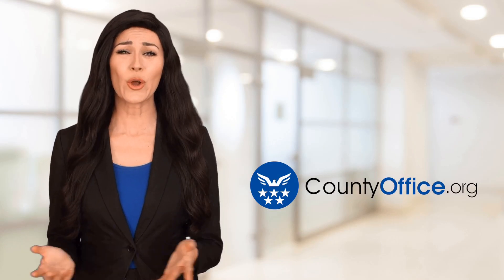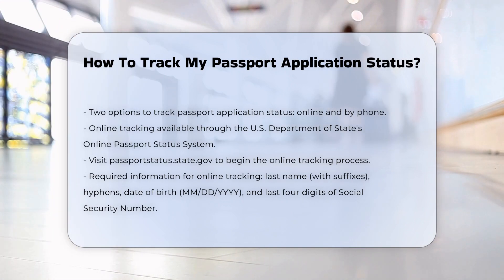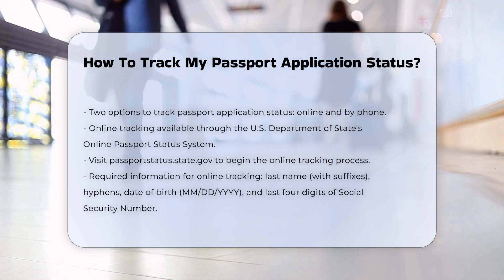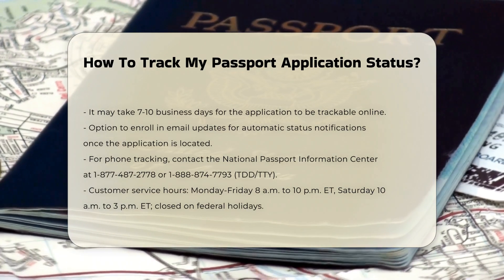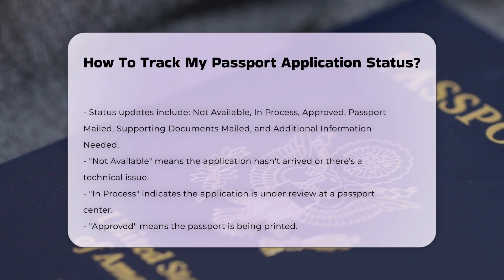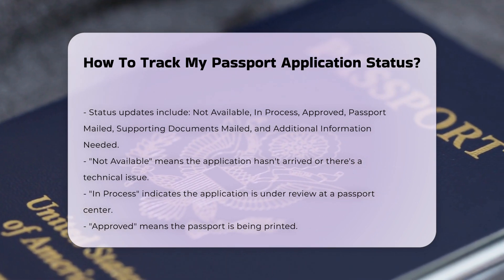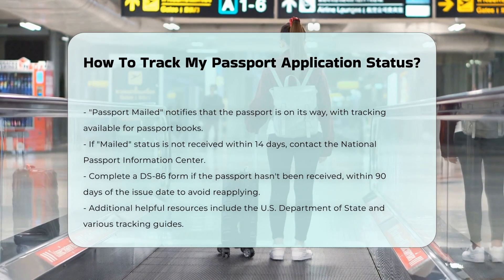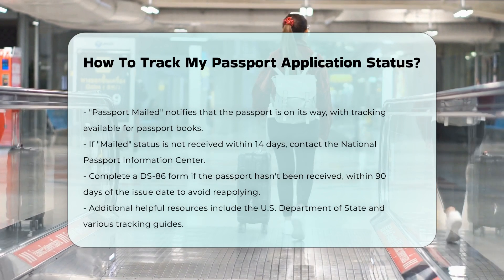How To Track My Passport Application Status? - CountyOffice.org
How To Track My Passport Application Status? Have you ever been anxious about the status of your passport application? In this comprehensive video, we’ll guide you through the process of tracking your passport application status efficiently. We will cover two primary methods for checking your status: online and by phone. You will learn how to navigate the U.S. Department of State's Online Passport Status System, including the necessary information you need to input for a successful check. Additionally, we will provide you with the phone numbers to contact the National Passport Information Center, where customer service representatives are ready to assist you.

Understanding the different status updates is crucial, as they can indicate where your application stands in the processing timeline. We’ll explain what each status means, from "Not Available" to "Passport Mailed," ensuring you are well-informed about what to expect. In case you experience delays or issues, we’ll also discuss what steps to take if your passport is marked as "mailed" but has not yet arrived.